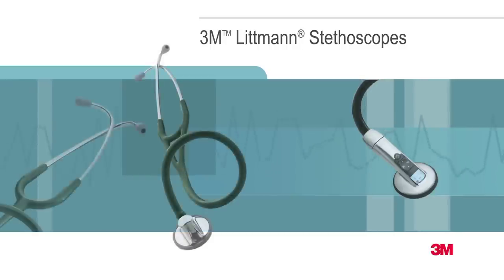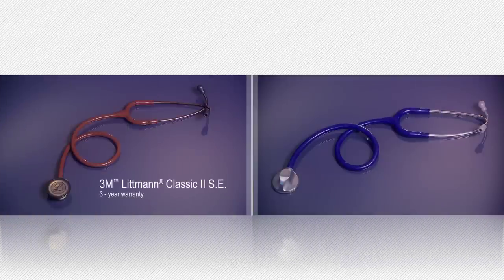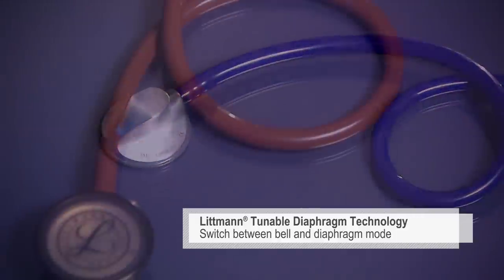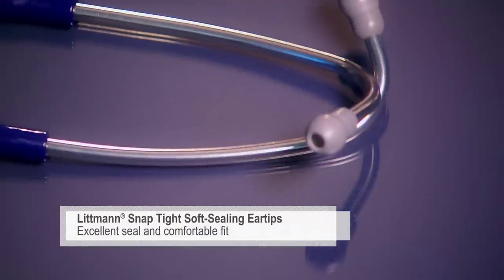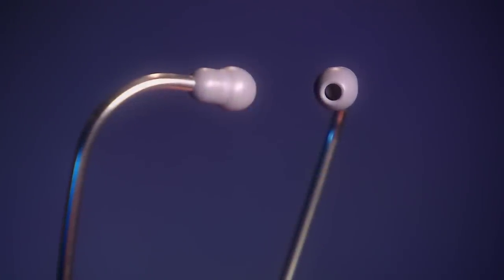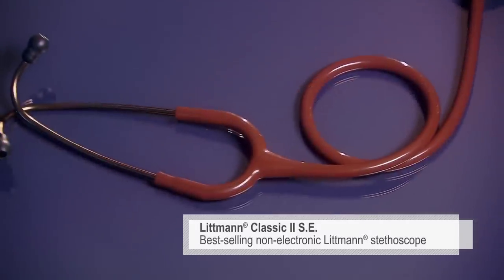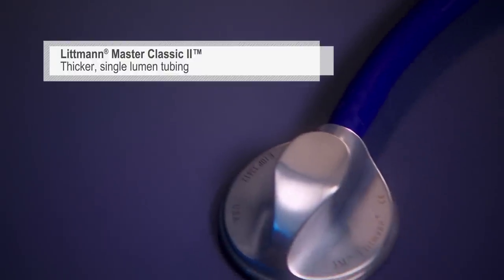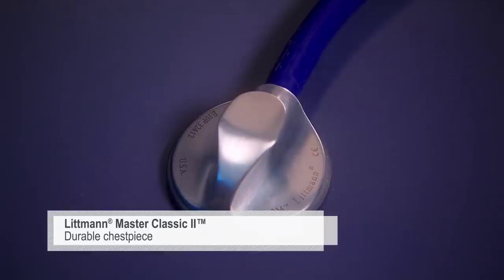Classic II S.E. and Master Classic II™ Stethoscope : 3M™ Littmann® Stethoscopes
For more information on either of these stethoscopes visit our "Shop by Model"

Both the Classic II S.E. and Master Classic II™ Stethoscopes are designed for physical assessments and diagnostics. Both stethoscopes feature our 3M™ Littmann® Tunable Diaphragm Technology that allow you to switch from bell mode to diaphragm mode and our soft-seal eartips provide an excellent seal and comfort. Both stethoscopes are available with a wide variety of tubing colors and chestpieces to show off your personality.